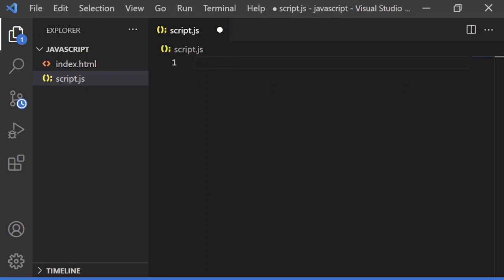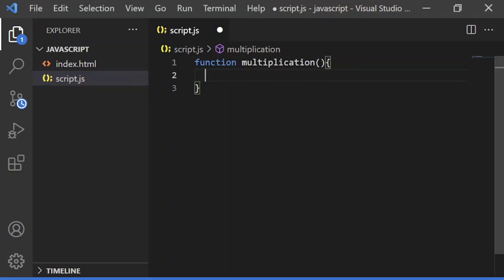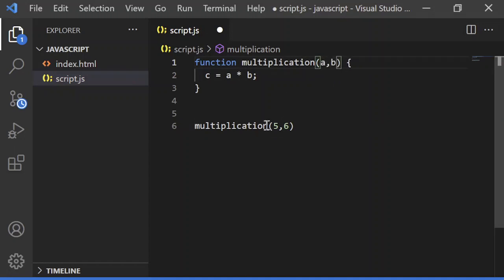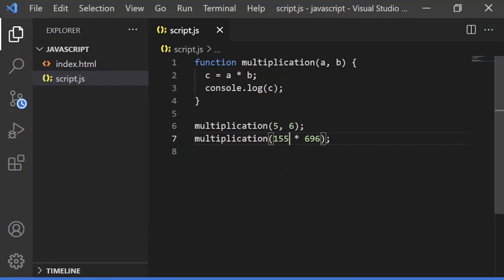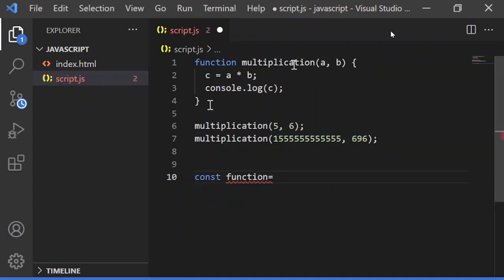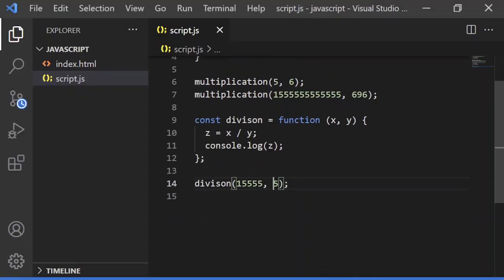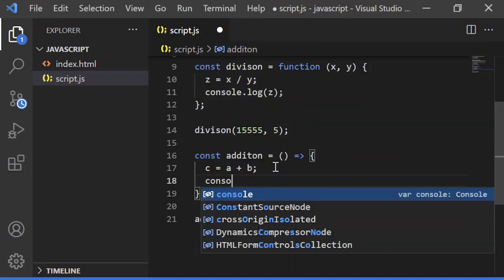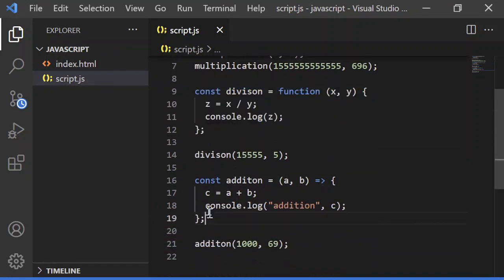Functions in JavaScript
Javascript tutorial for functions
functions are used to make the repetitive task into define once call when you need scheme.
There are many ways you can write your functions they are
Expression
typical defining function
Arrow Functions

🔴Hey, I'm Adarsh.
I love tech and I love to teach that.